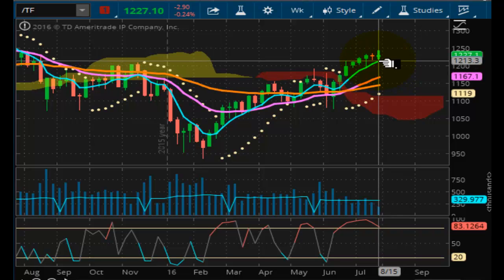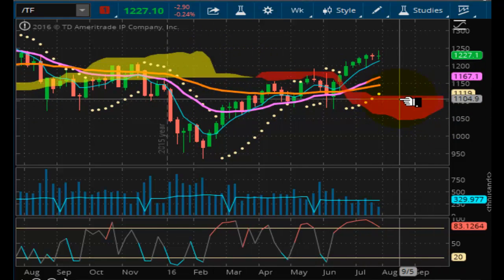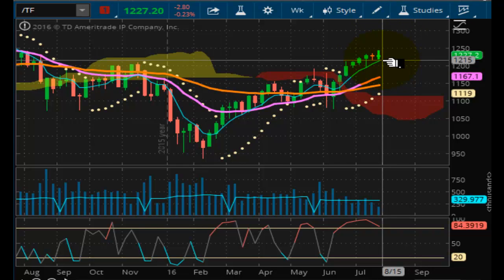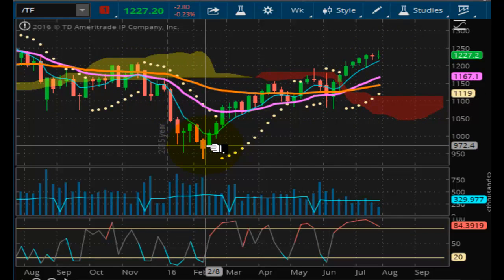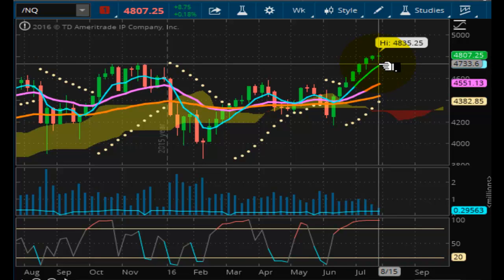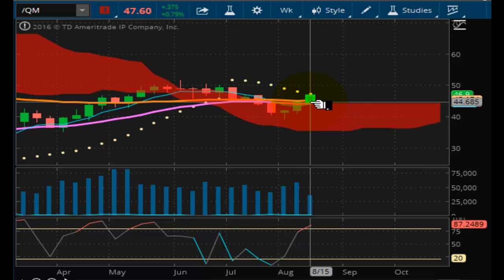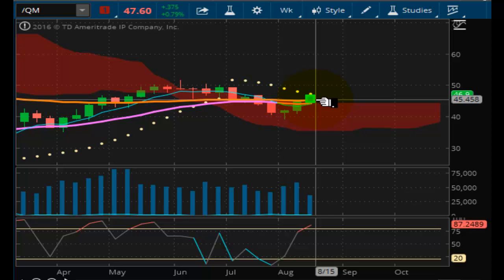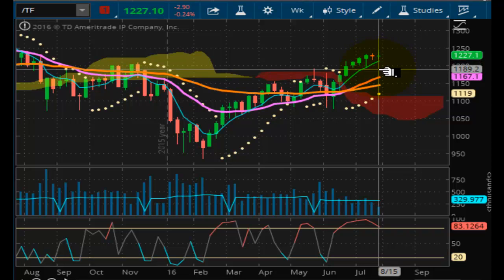TVR [#154] 08 17 2017 NEVER GOING DOWN AGAIN US STOCKS LIFTED BY INFINATE STIMULAS - The Best Docume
-  18 2017 commodity daily .

 -  18 2017 index daily .